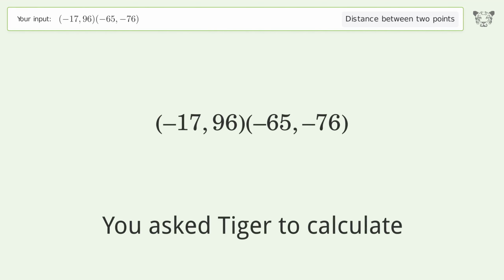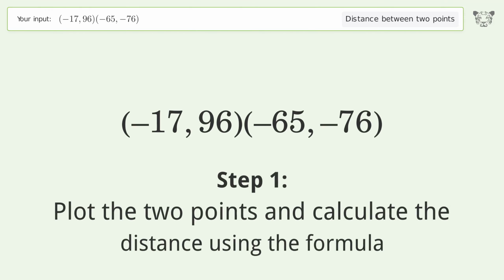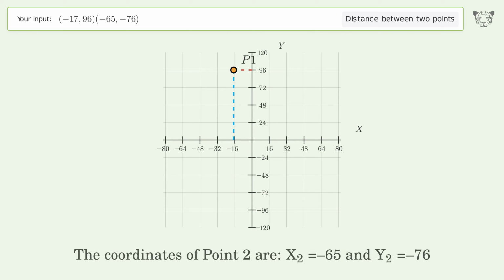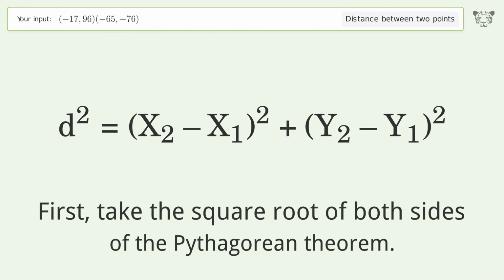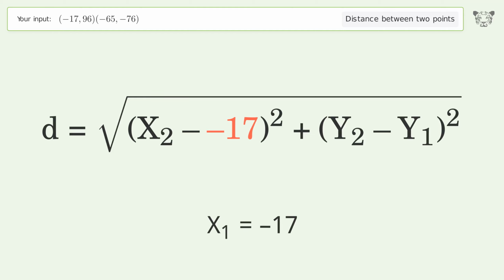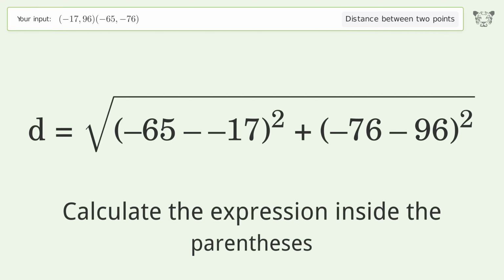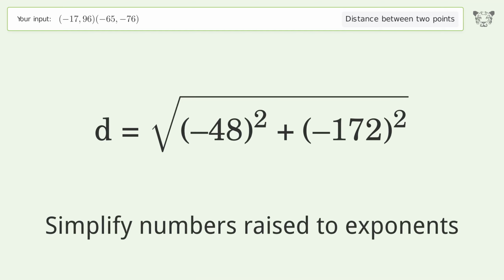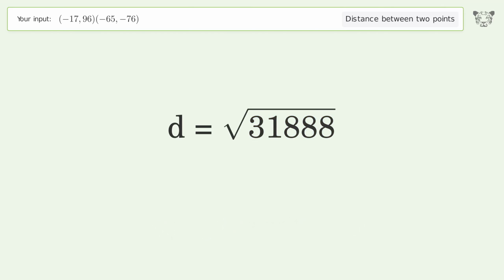Find the distance between two points p1 (-17,96) and p2 (-65,-76): Step-by-Step Video Solution